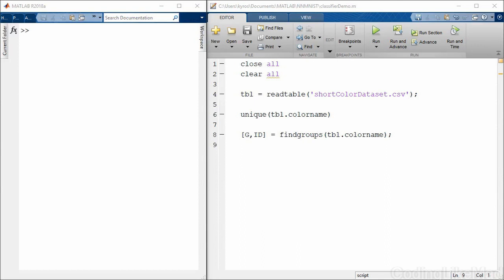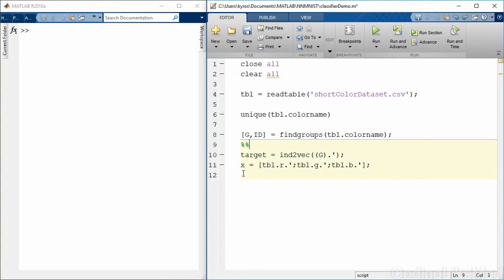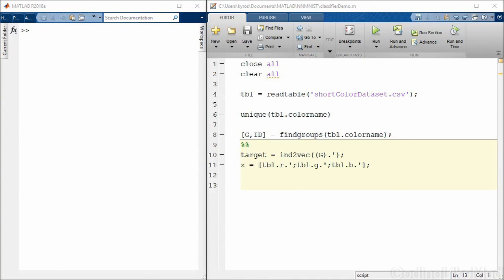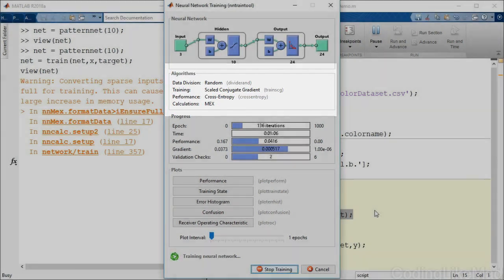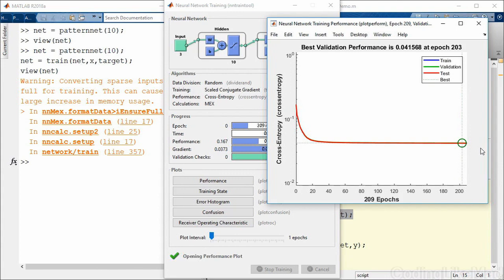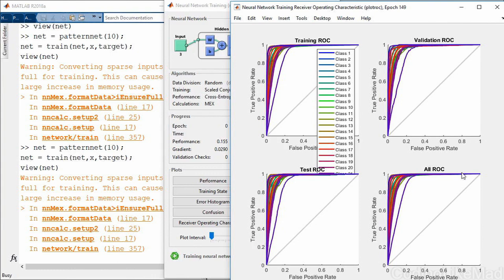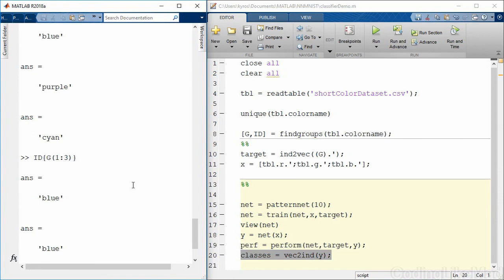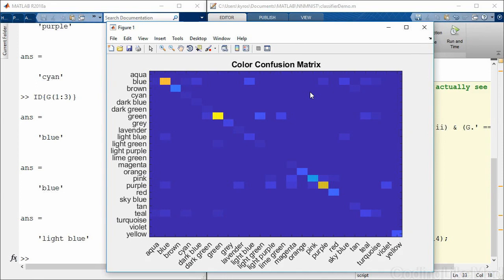Neural Networks - How to Create a Classification Network In Matlab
In this video we introduce how to define and train a classification machine learning model using matlab's neural network toolbox, and discuss network complexity and over training, as well as how to analyze the neural network with KPIs, including the receiver operator (ROC) curve, a confusion matrix, and cross-entropy.

For the example in the video we classify color data from Randall Munroe. His blog post with the full raw data set is available here:

If you want to follow along with the analysis, a short version of the dataset and the example code can be found here:

The music in the final section of the video is "Ticker" by "Silent Partner".